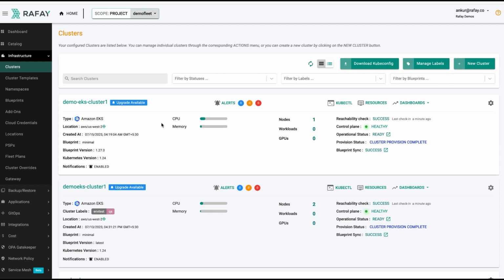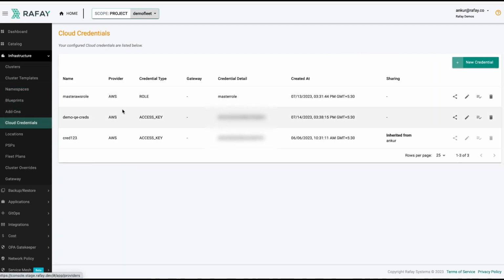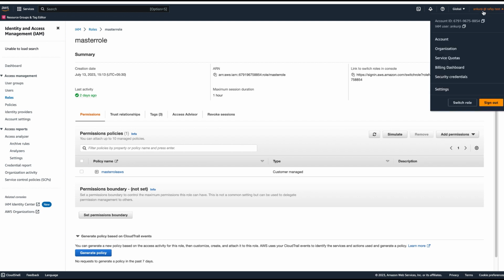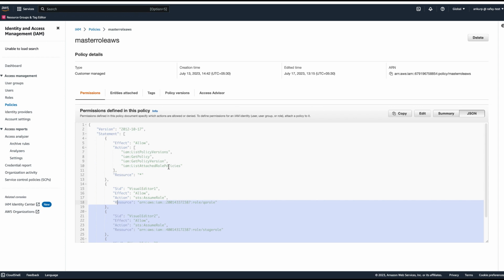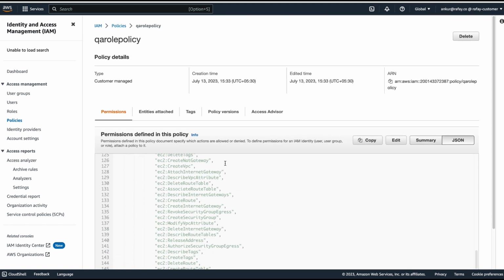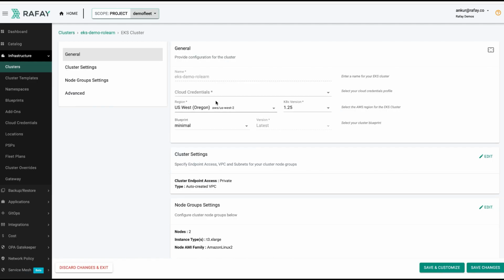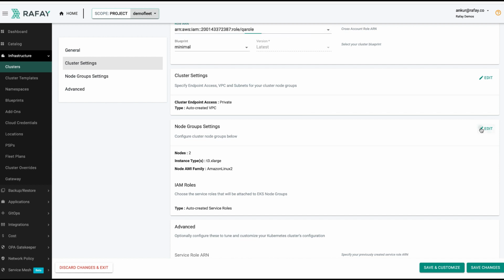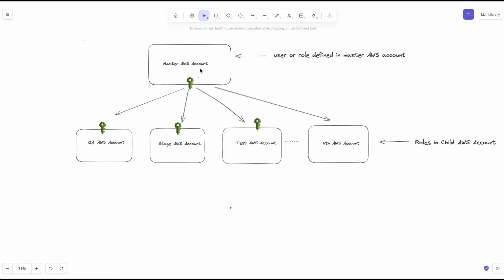AWS Cross Account Support for EKS Lifecycle Management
Rafay's support for Cross Account Role ARN support for Amazon Elastic Kubernetes Service (EKS) is designed to cater to organizations that operate multiple AWS accounts, providing a seamless and efficient way to manage EKS clusters across these accounts. In this video, we'll delve into the significance of this enhancement, explore its use cases, and understand how it simplifies EKS cluster management across multiple AWS accounts.